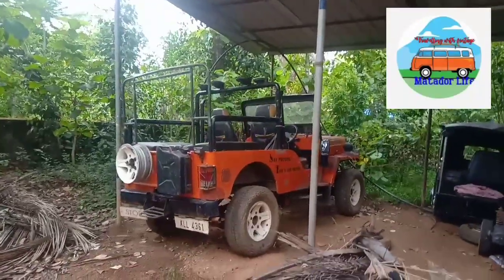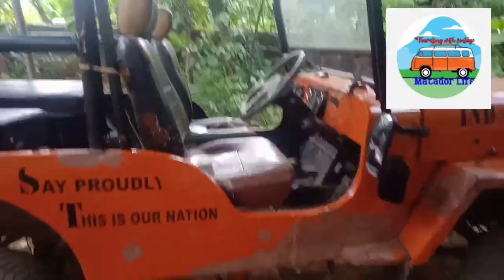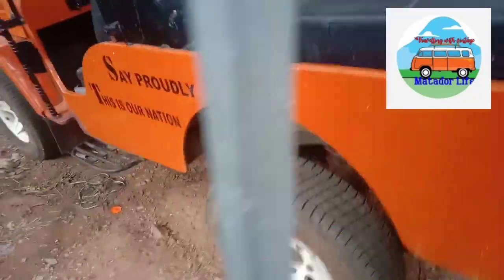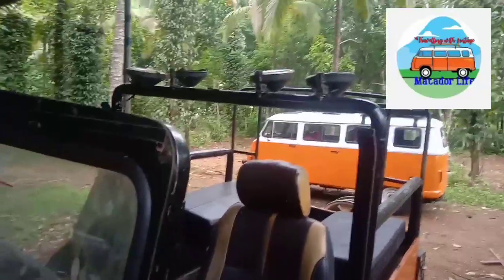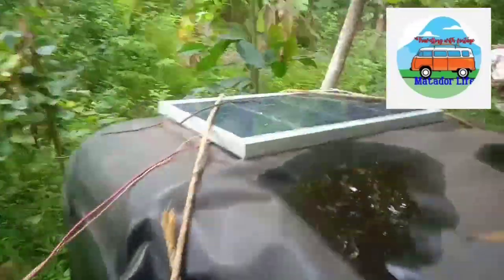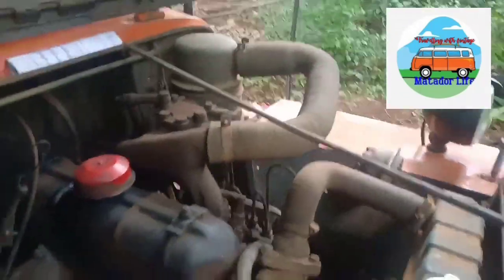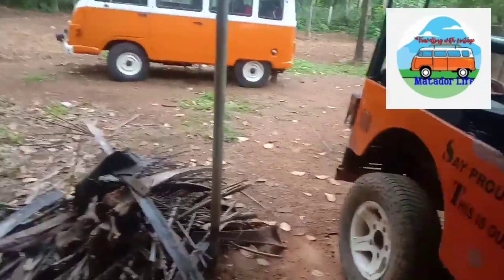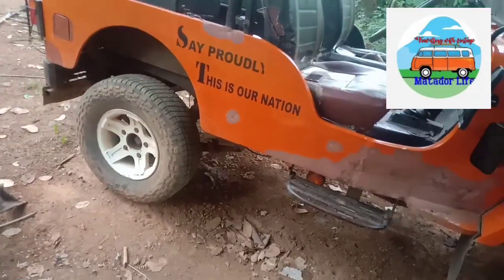Mahindra jeep battery charging In solar Power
Mahindra  ജീപ്പിൻറെ  ബാറ്ററി സോളാർ പവറിൽ ചാർജ് ചെയ്തപ്പോൾ